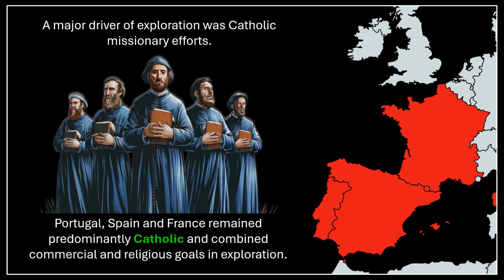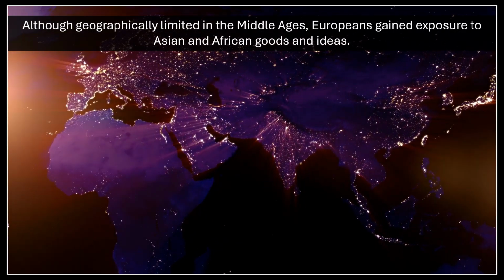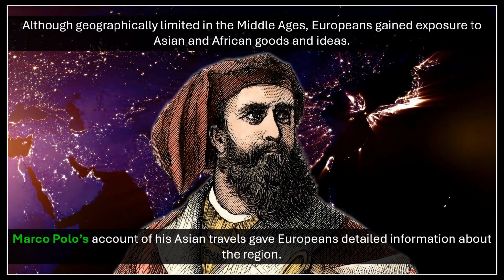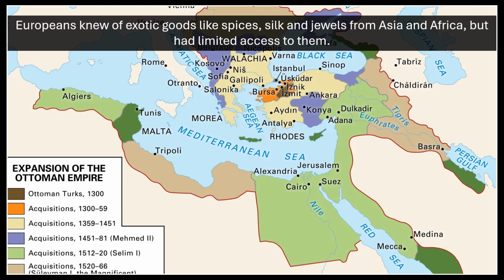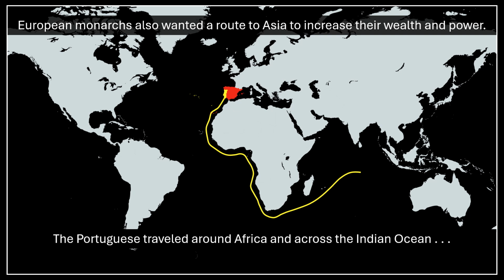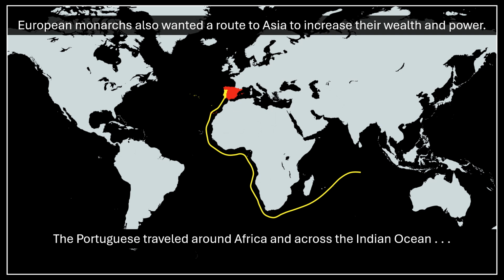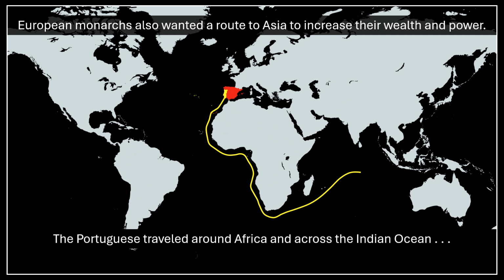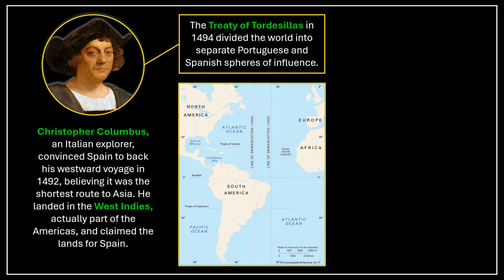AP Euro Sep 10 European Exploration